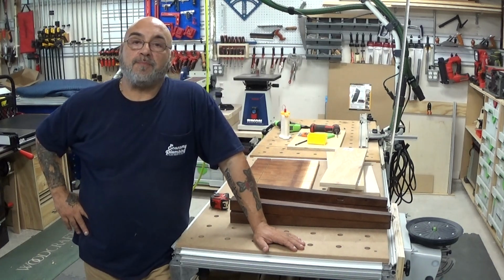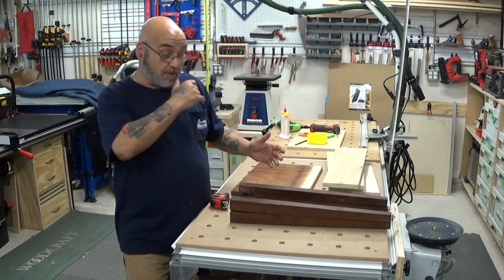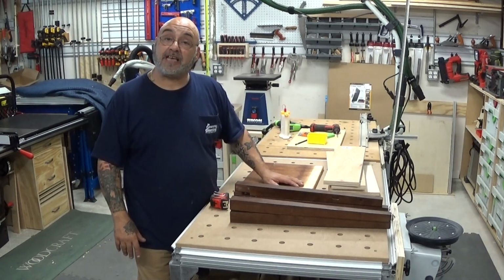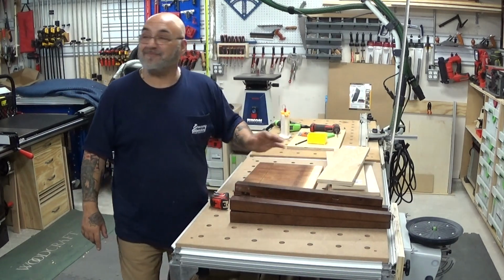Build of a plant table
I reused wood from our old dining room set to make two tables for our back patio. These will be used for plants to keep the bugs away. I did this video with out editing to show the complete build just like you would do in your own shop. I didn't stage my tools and a mistake was a shown. I hope you enjoy the build.
Thanks Mike